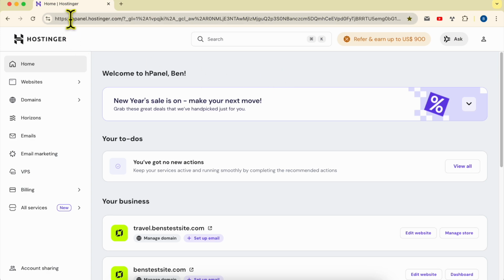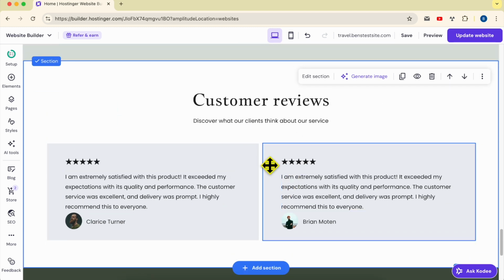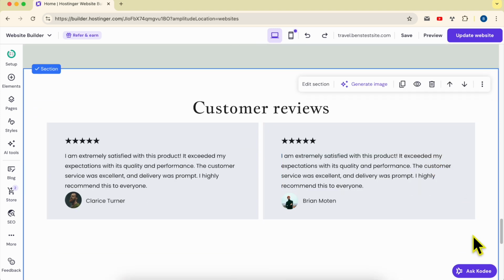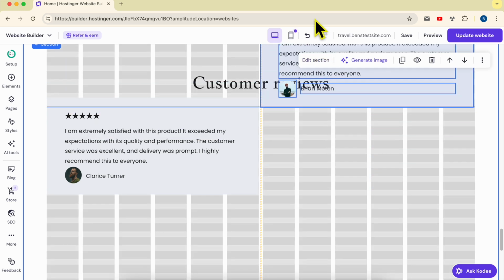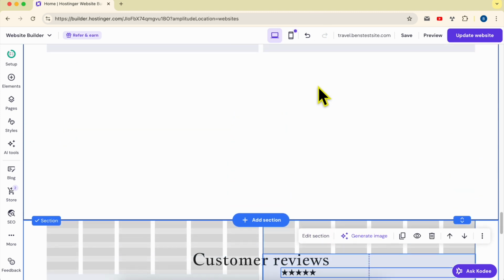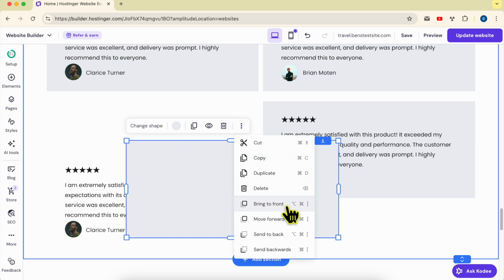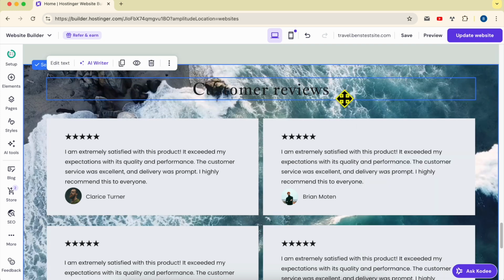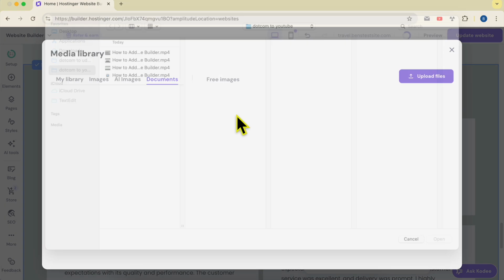How to Add Reviews or Testimonials Section in Hostinger Website Builder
In this video, I will show you how to add a reviews or testimonials section in Hostinger Website Builder step by step. If you are looking for an easy way to add customer reviews, testimonials, and star ratings to your website, this tutorial will walk you through the exact process inside the Hostinger Website Builder.
Learning how to add a reviews or testimonials section in Hostinger Website Builder is essential if you want to build trust, increase conversions, and make your website look more professional. In this tutorial, I show you how to insert a testimonials section, choose a template, reorder reviews, duplicate sections, adjust section height, and fully customize your testimonials layout.
You will also learn how to edit testimonial text, change reviewer photos, customize star ratings, and update the background using colors, images, or even videos. This video covers everything you need to know to properly add and customize a testimonials or reviews section in Hostinger Website Builder.
If you want to master how to add a reviews or testimonials section in Hostinger Website Builder, customize customer feedback, and publish your changes correctly, this video is for you.
Before continuing, don’t forget that you can get my complete Hostinger Website Builder course for free, where I cover:

Getting started with Hostinger Website Builder

Page and navigation design

Adding content and building specific pages

Blogging with Hostinger Builder

Advanced features and design enhancements

SEO, analytics, and tracking tools

Backup, cloning, maintenance, and optimization

Plus, you’ll get access to my other free courses including Google Sites, Google Search Console, email marketing, Bluehost Web Hosting, Hostinger Web Hosting, Hostinger WordPress, and Hostinger Email.
👉 Access everything for free at academy.dotcom.builders
If you still have any questions about adding reviews or testimonials in Hostinger Website Builder, leave them in the comments below.